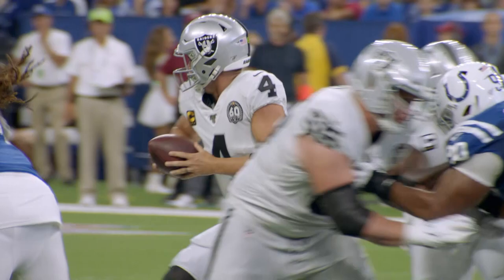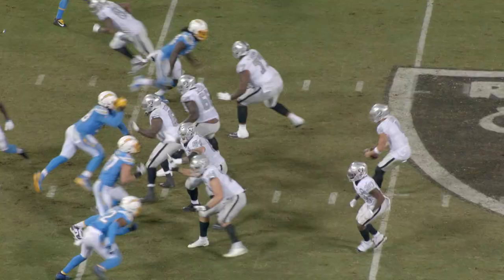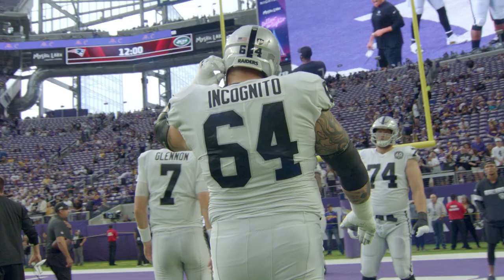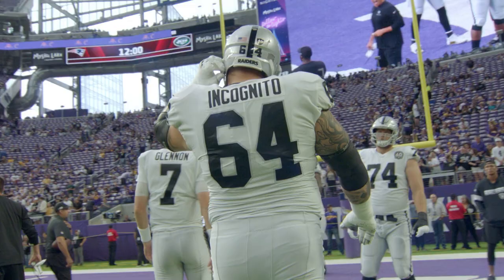O-Line Returns All Five Starters for 2020 | Las Vegas Raiders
Heading into 2020 Training Camp, all five starters on the offensive line return from 2019 with Pro Bowlers Rodney Hudson, Richie Incognito and Trent Brown leading the charge.